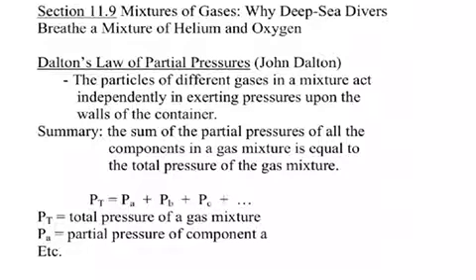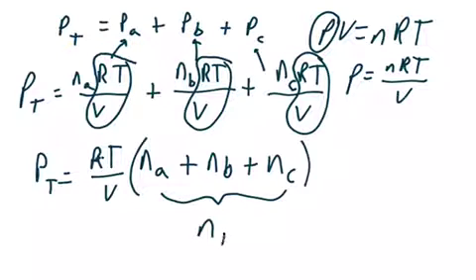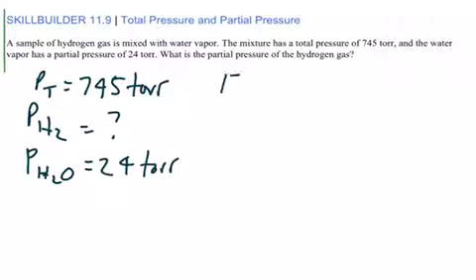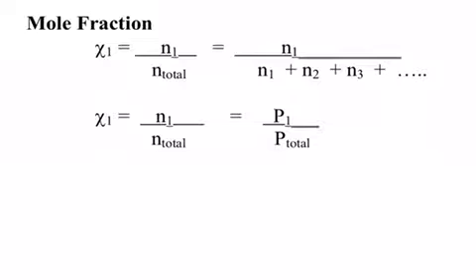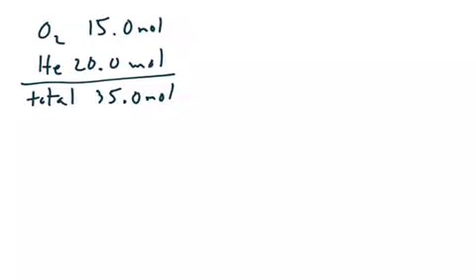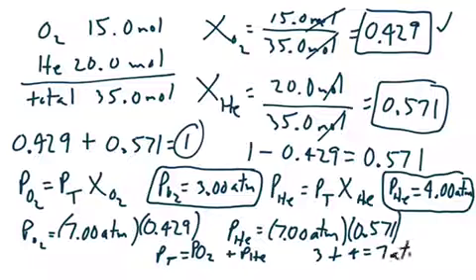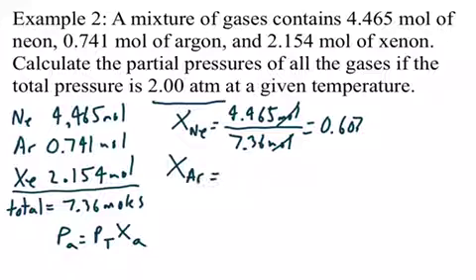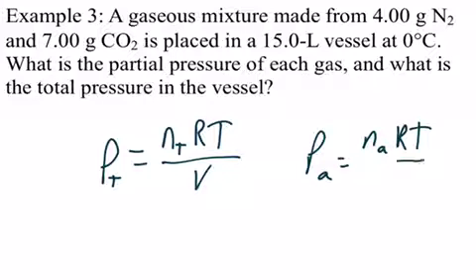Dalton’s Law of Partial Pressures